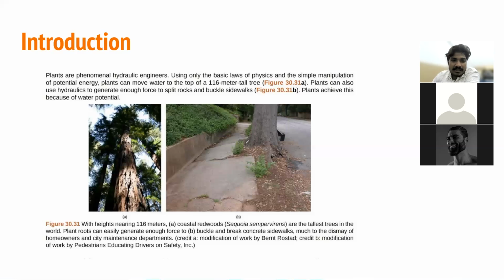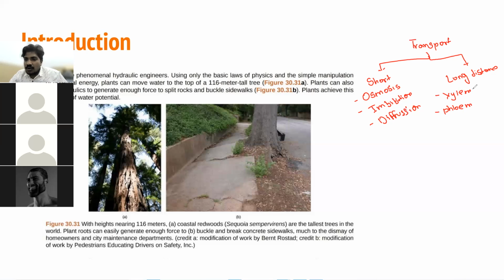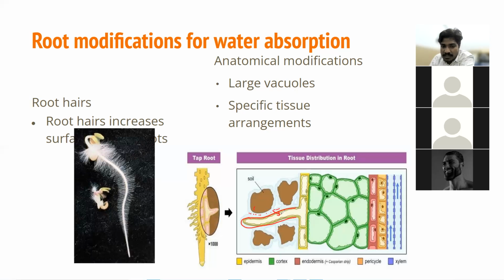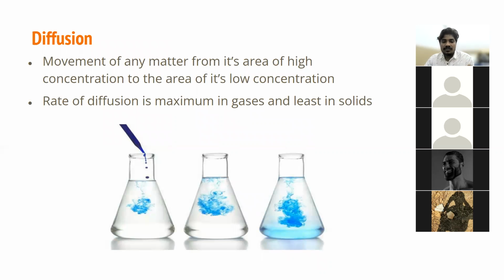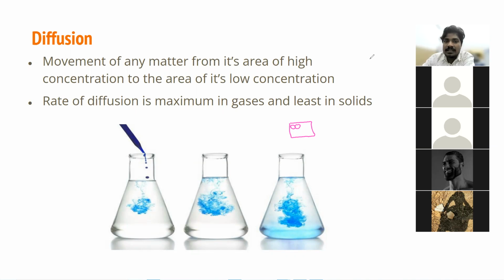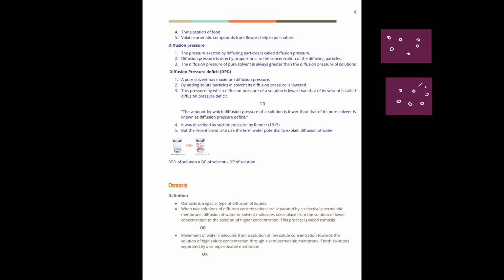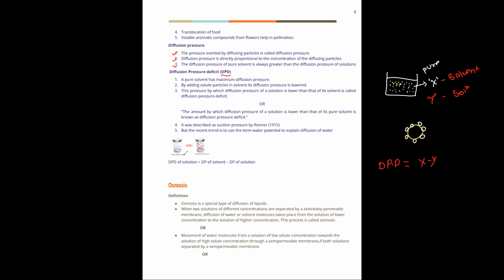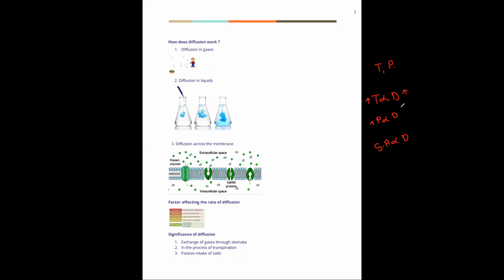11th Bio _NEET_ Transportation In Plants (L1) 13th Dec